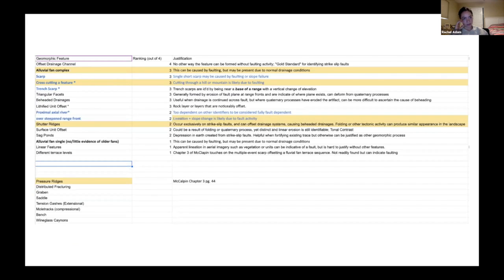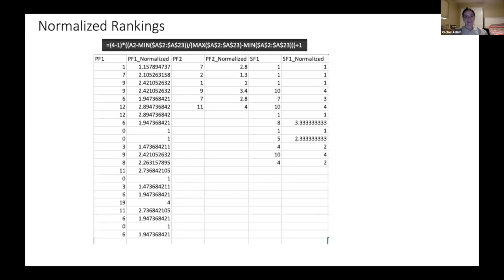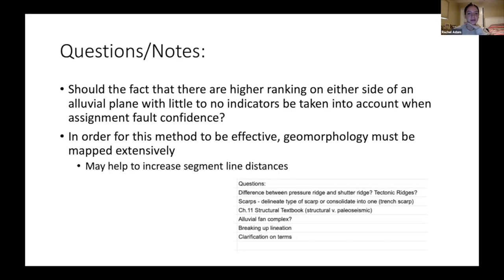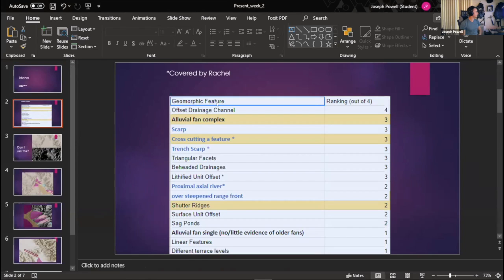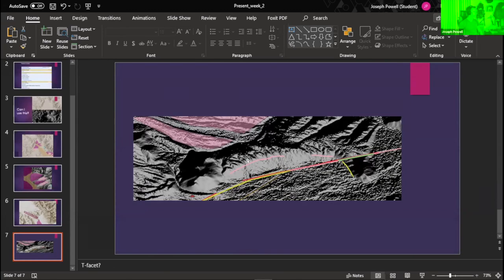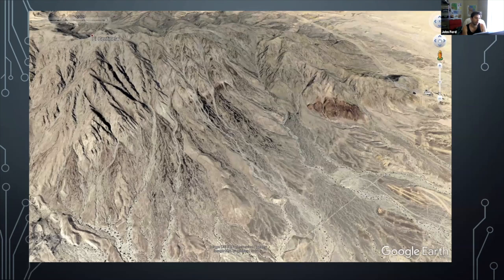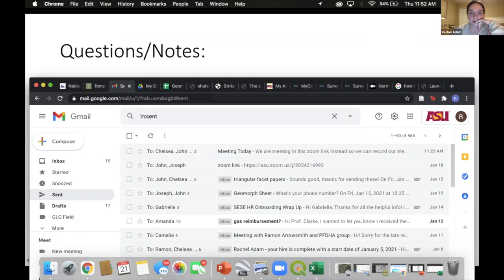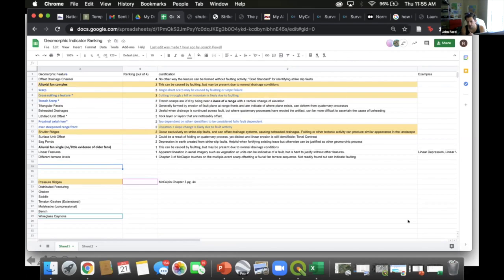FaultMappingMeeting_1.21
This video is about FaultMappingMeeting_1.21